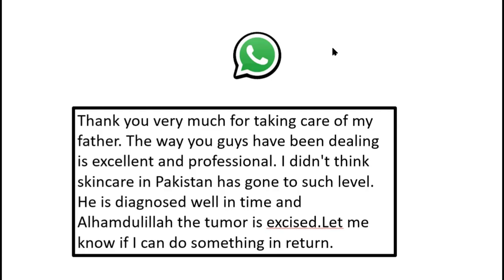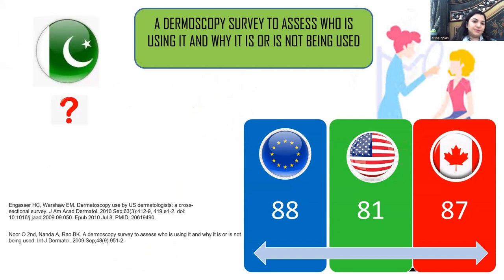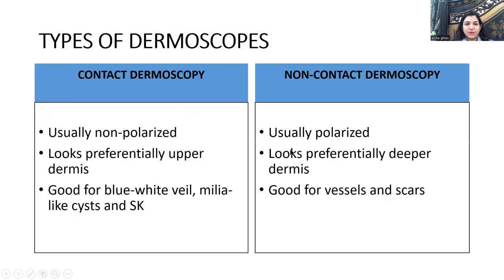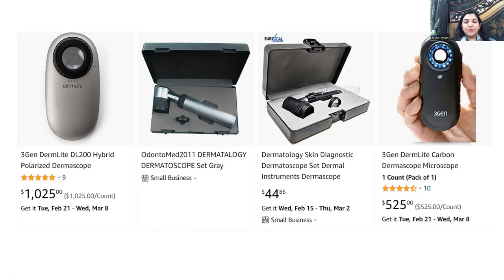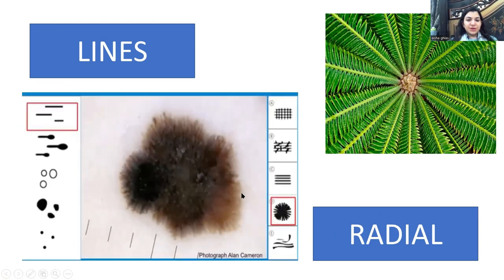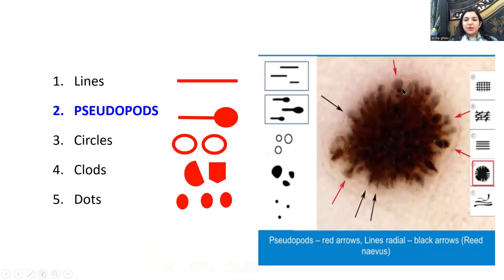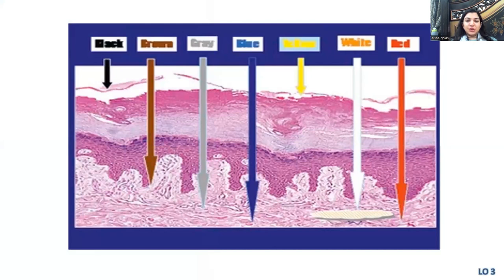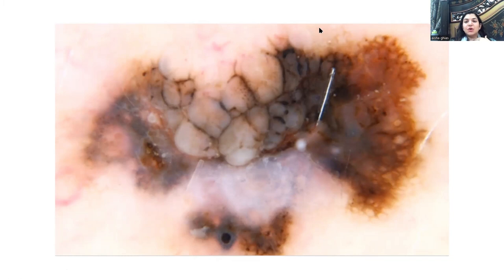Dermoscope Basics: Intro. to Key Terminologies l A Non-Invasive Diagnostic Technique for Skin Lesion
Dermoscope Basics: Understanding Key Terms | Lecture 1 by Dr. Aisha Ghias

Description: Welcome to the informative world of dermatoscopy! In this first lecture of the series, "Dermoscope Basics: Introduction to Basic Terminologies," Dr. Aisha Ghias, Associate Professor of Dermatology, takes you on a journey through essential terms and concepts in the realm of dermoscopy.

🔬 Gain insights into the fascinating world of dermatoscopy as Dr. Aisha Ghias simplifies complex terms, making them accessible to both medical professionals and curious minds alike. From "pigment network" to "vascular structures," this lecture demystifies the vocabulary you'll encounter while delving into the skin's intricacies.

Whether you're a medical student, a practicing dermatologist, or simply intrigued by the science of skin, this engaging lecture provides a solid foundation for your dermoscopy knowledge.

🔍 Key Takeaways:

Understand fundamental dermoscopy terminology
Explore common skin lesion patterns
Lay the groundwork for advanced dermoscopy lectures
📚 Dive into the world of dermoscopy with Dr. Aisha Ghias today!

Join us on this educational journey as we unravel the mysteries of dermatoscopy terminology. Let's learn together and empower ourselves with knowledge!

In this video, Dr. Aisha Ghias, a qualified dermatologist, provides an introduction to dermoscopy, a non-invasive diagnostic technique used to examine skin lesions. Dr. Ghias explains the basics of dermoscopy, including the use of a handheld dermatoscope, and discusses the importance of dermoscopy in the diagnosis of skin cancers, such as melanoma. The video also covers the specific structures and patterns within skin lesions that dermatologists look for during dermoscopy, and how digital dermoscopy systems can improve the accuracy of diagnoses. Whether you're a medical professional looking to improve your diagnostic skills or a patient curious about the diagnostic tools your dermatologist may use, this video provides a comprehensive introduction to dermoscopy.

Dermoscopy
Dermatoscopy
Skin lesions
Skin cancer diagnosis
Non-invasive diagnostic technique
Handheld dermatoscope
Melanoma detection
Digital dermoscopy
Skin lesion examination
Skin lesion analysis
Skin cancer screening
Dermatology
Medical diagnosis
Diagnostic tools
Accuracy in diagnosis